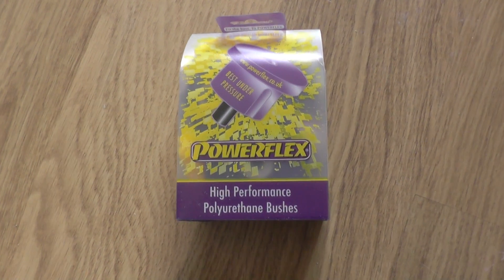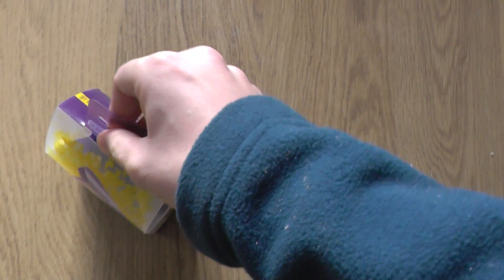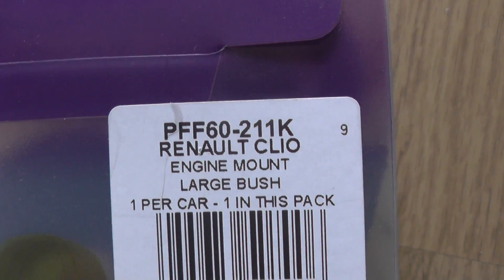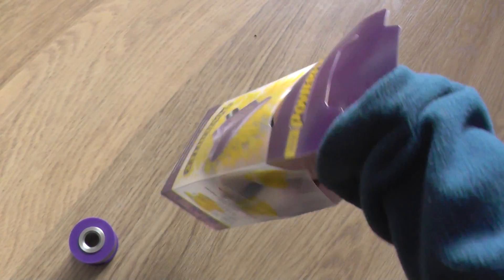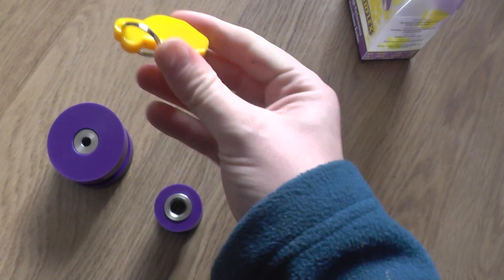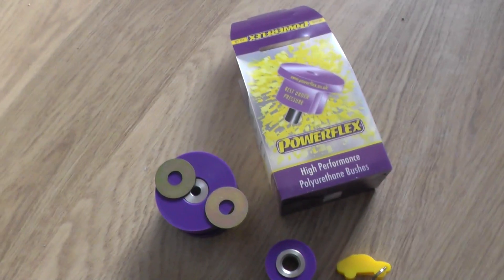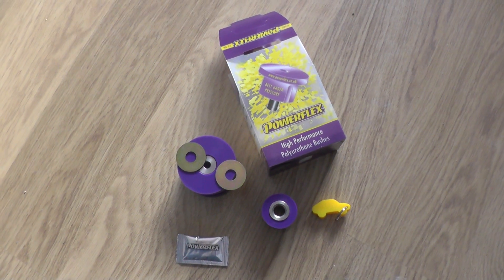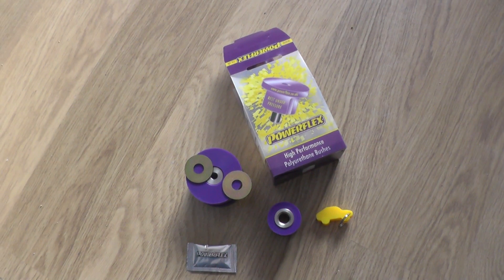Renault Clio 172 182 Engine Mounts Powerflex Polyurethane Bushes Box Opening